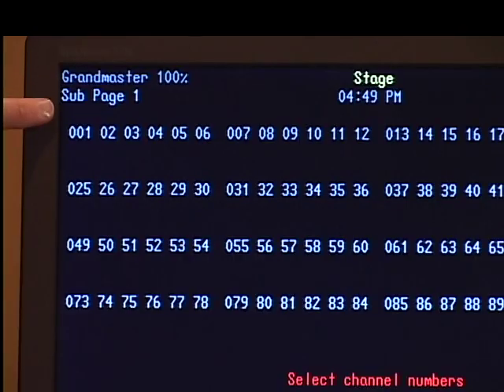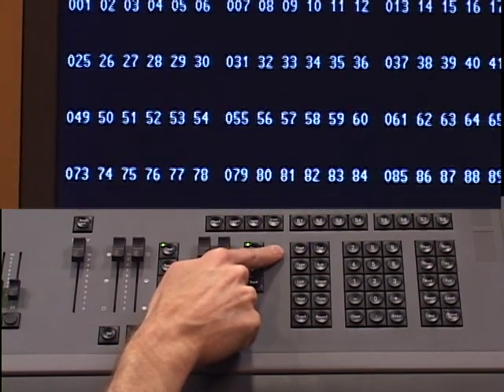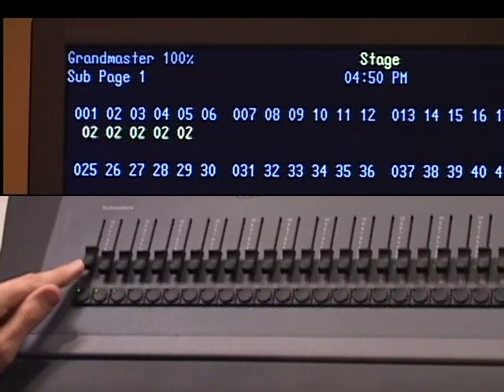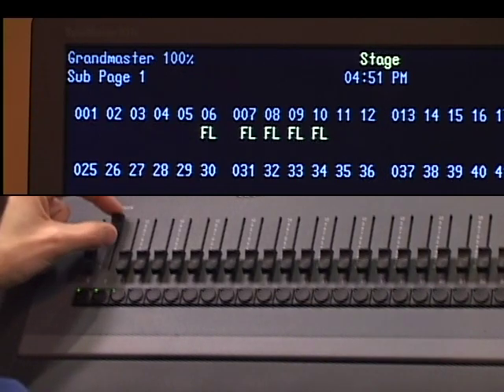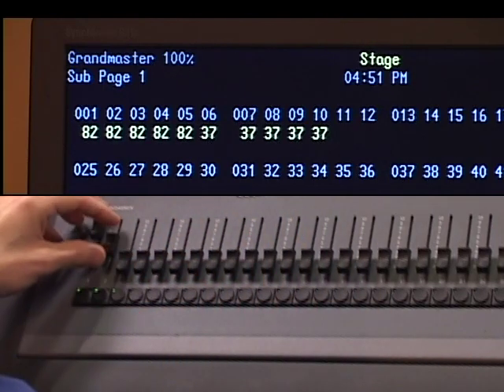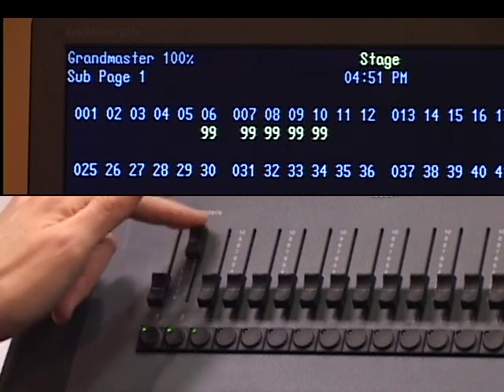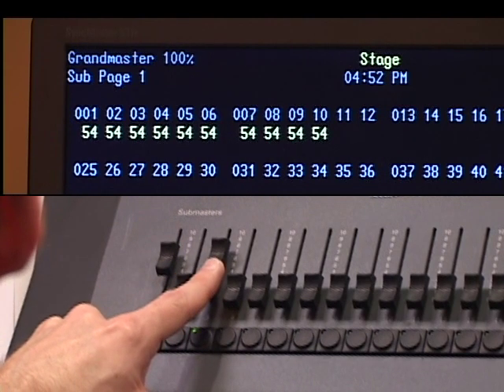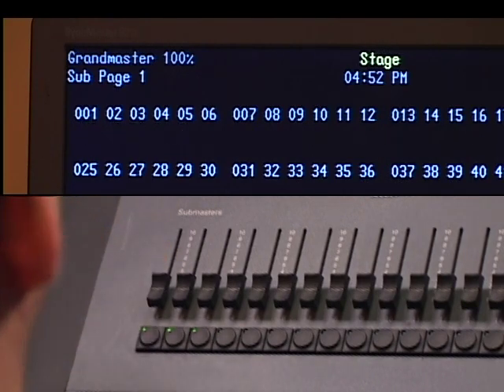15 - Submaster Playback - Express Basic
Express Basic - 15 - Submaster Playback This series was created to train on ETC’s Express console, now a legacy product.We hope this series can help if you are still using an Express console, but the concepts are specific to the Express consoles.
If you are looking for current Eos series console training, please visit the following link to view videos, download workbooks, show files, and practice projects